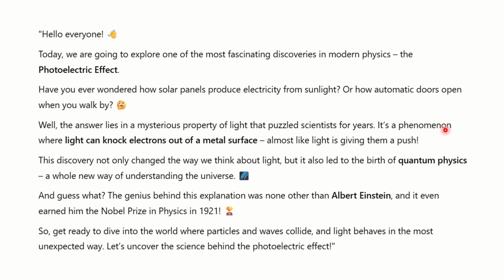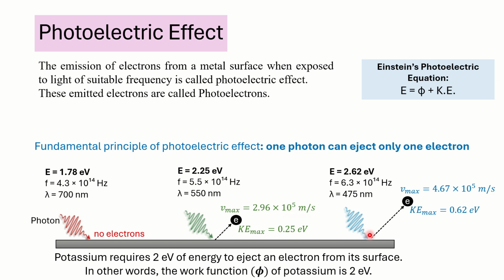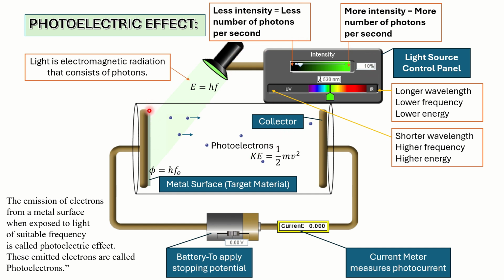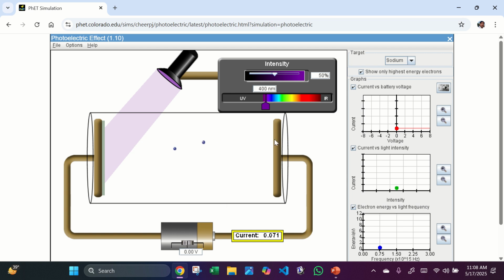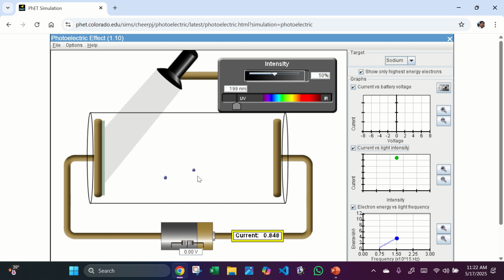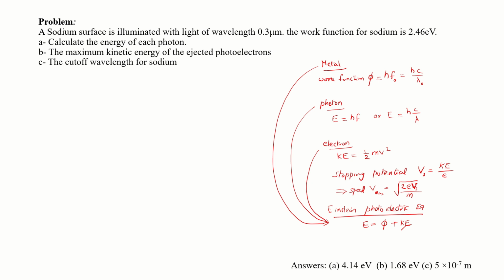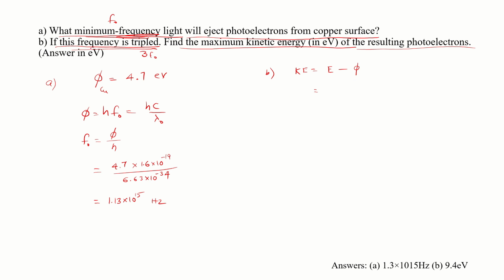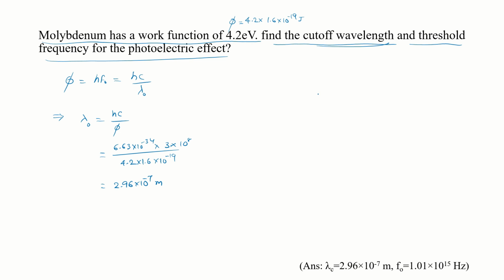Photoelectric Effect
Planks Quantum Theory
Work function
Stopping Potential